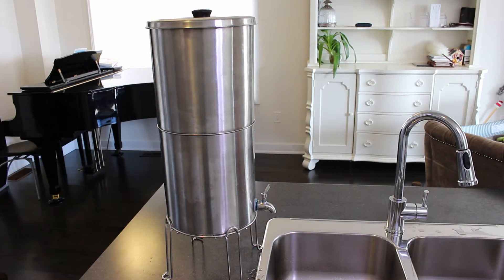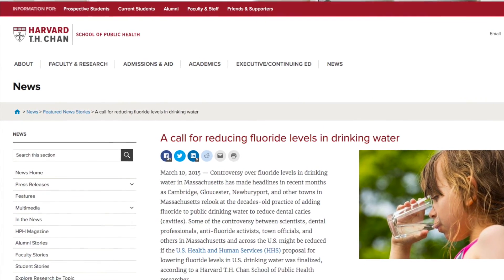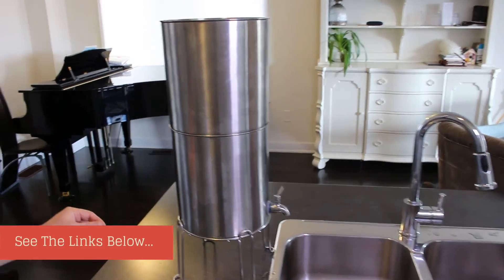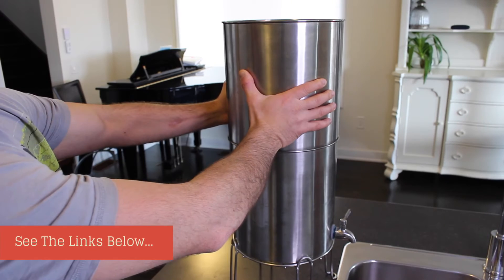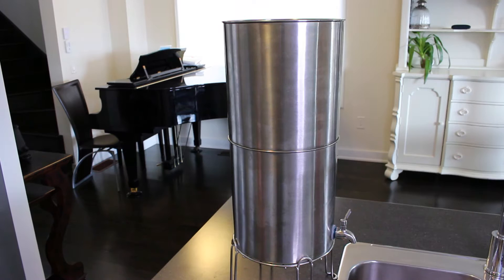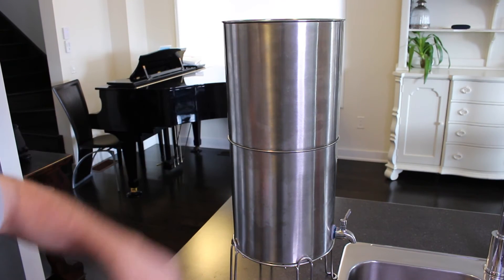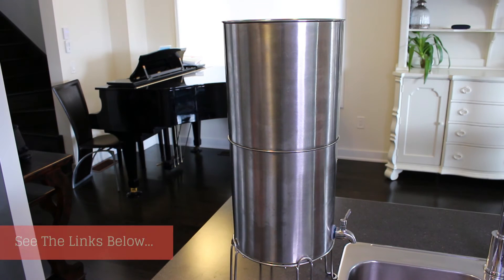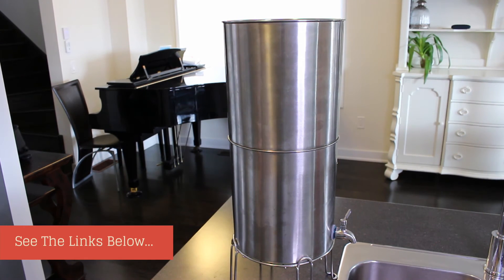Best Gravity Water Filter System | Compare Water Filters | Gravity Fed Water Filter Comparison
What's the best gravity fed water filter system? Comapring water filters can be confusing task that's why I hope I can help you a bit in this video when I compare gravity fed water filters.

Choosing the right water purification system is one of the best things you can do for you and your family’s health. Gravity fed water filter is arguably the best and most reliable water purification system that one can have. These systems are robust and long lasting but you need to get the right one to get the cleanest and best tasting water.

I have owned reverse osmosis and gravity fed filters such as Berkey filter and Propur filters. I originally bought the Propur filter but after a Berkey vs Propur comparison was published by NN I decided to purchase Berkey black filters and the Berkey fluoride filters. Now I am sure that almost all of the contamination is being filtered from my drinking water.

RECOMMENDED FILTERS:

Big Berkey Filtration System

In this video I will share some tips with you on how to how to choose a water filter that removes water contaminations including bacteria, mercury, aluminum, chlorine, fluoride, lead, arsenic and nearly 99.99% of unwanted chemicals and micro-organism.

Big Berkey Filter vs Propur Filter and Other Filters Test for Comparison

If you want to have the best water filter system, then you must compare Water Filters for their functionality and I suggest to start with gravity fed water filter comparison

Water Filter Laps produced extensive research on various differ filters and the amount of toxicity and contamination each was able to remove from drinking water. What we are interested is two of the most popular water filters on the market: Berkey vs Propur. And the test results were greatly in favor of the Berkey filters. See the results below.

That’s why we decided to switch to the Berkey filteration system, containing both the Black Berkey Filters and the Berkey Fluoride Filters.

Harvard University - Is Fluoridated Drinking Water Safe?

Harvard U – Impact of Fluoride on Neurological Development of Children

LifeFromNature

Other Inquires:
best water filter system,
best gravity fed water filter system,
compare water filters
gravity fed water filter comparison
best water filter,
drinking water filter,
gravity fed water filter,
water filter comparison,
berkey vs propur,
gravity water filter system,
gravity water filter reviews,
berkey water filter problems,
compare water filters,
how to choose water filter,
propur vs berkey filter,
fast water filter,
bug out water filter,
tips on buying water filter,
tips for buying gravity fed water filter,
berkey filter vs propur filter,
fluoride filter comparison,
choosing water filters,
tips on selecting water filters,
ro filter substitute,
reverse osmosis substitute